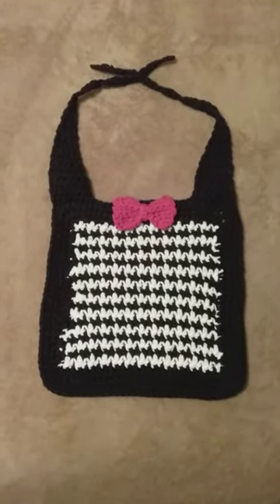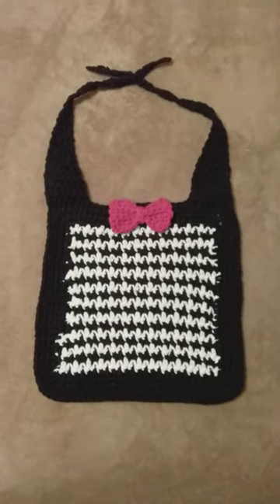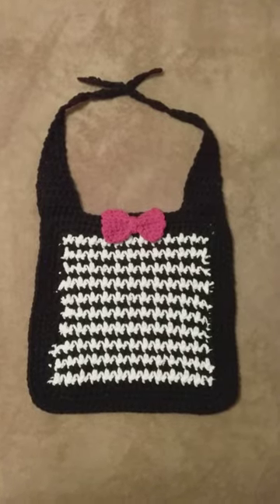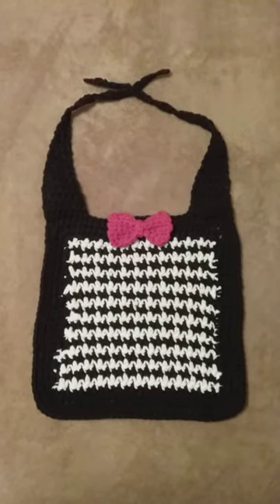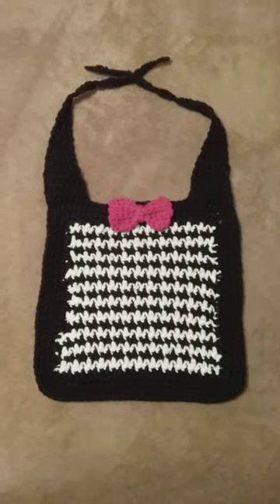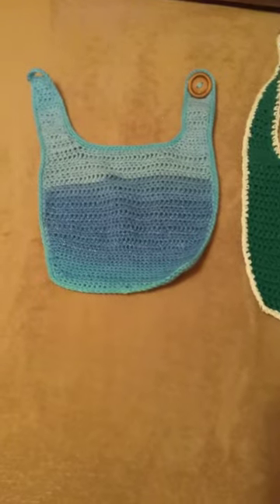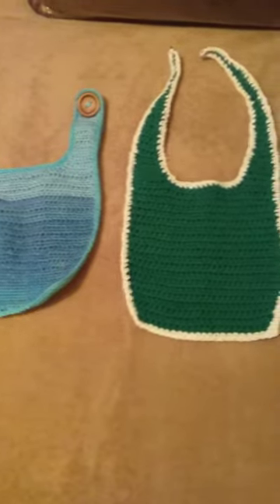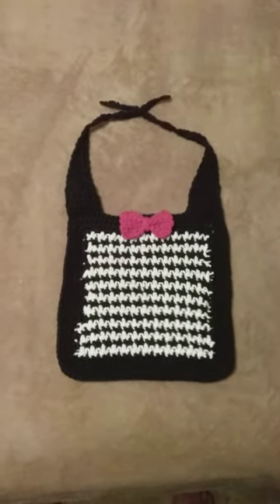Crochet Houndstooth Baby Boy Bib with Bowtie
ClassyKim's Crochet Houndstooth Baby Boy Bib
(this Pattern has only been tested by me so please make at your own risk😉😀)

4.5 Crochet Hook

Any Cotton or Cotton  Blend

Scissors

Yarn Needle

Row 1 Chain 25 black yarn

Row 2 Add white at the turning chain, chn 2, sc, next stitch dc;  work this back and forth all the way across

Row 3 Add black at turning chain, chn 2, dc, next stitch sc, back and forth all the way across

Continue for as many rows as you like. You will need to cut each color at the end of each row. Then sew in all ends after you have completed  your rows

Work a sc all the way around your square and crochet 3 sc at each corner. Then work hdc all the way around as many times as you like, I did 2 more rows of hdc and added 4 hdc no chain, in each corner

Straps

At one corner, hdc over 6 stitches chain 2 and turn for two rows...then decrease in the 3rd row, chain 2, hdc 5 stitches, continue  on decreasing until you end up with 1 hdc and keep going til desired length.  Do the same on the opposite  side.

Bow Tie is All Craft TV